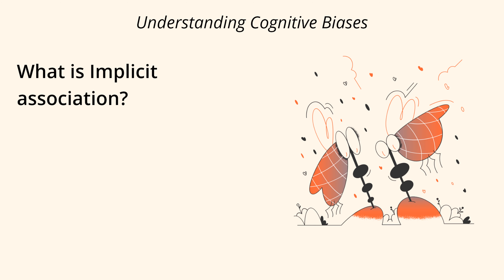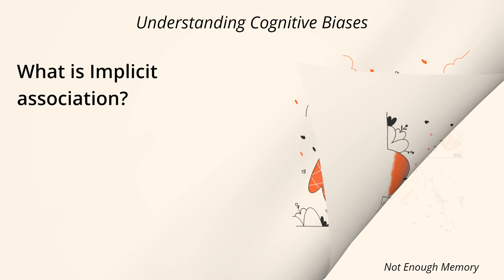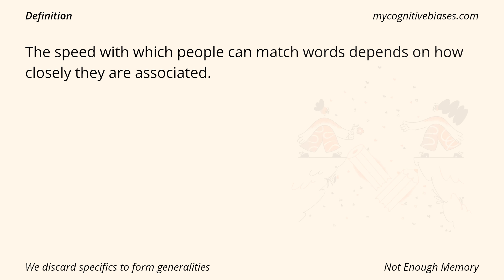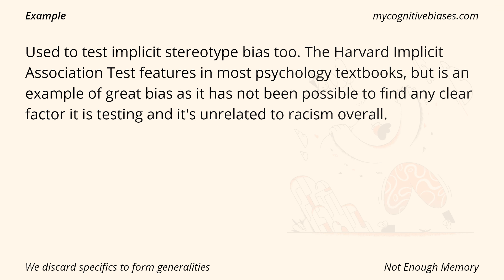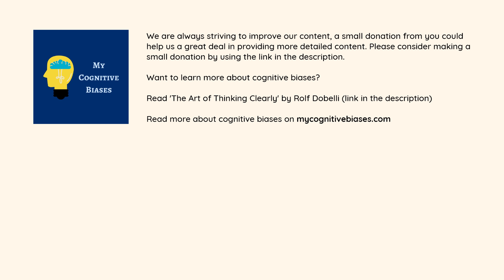What is Implicit Association? [Definition and Example] - Understanding Cognitive Biases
Implicit association

Definition -
The speed with which people can match words depends on how closely they are associated.

Example -
Used to test implicit stereotype bias too. The Harvard Implicit Association Test features in most psychology textbooks, but is an example of great bias as it has not been possible to find any clear factor it is testing and it's unrelated to racism overall.

Like our work? Consider supporting us with a small donation so that we can improve our content.